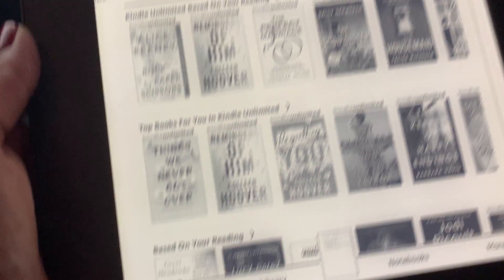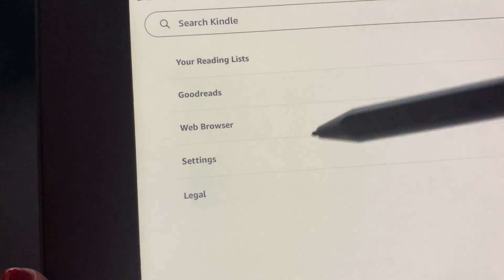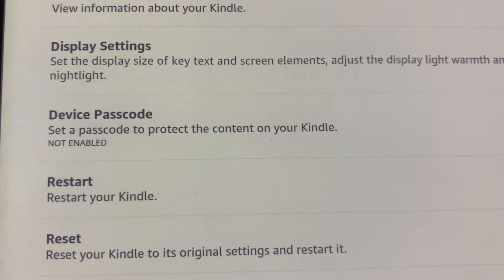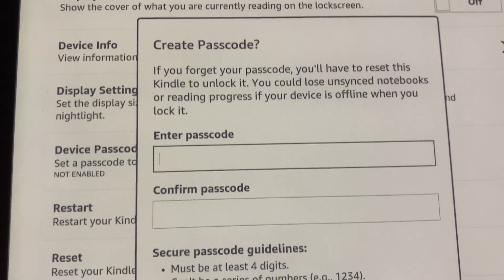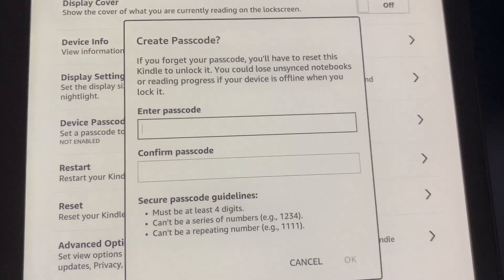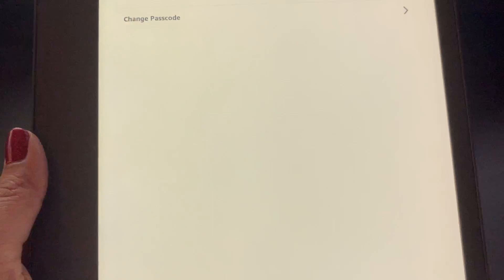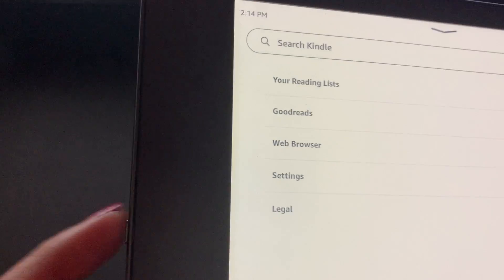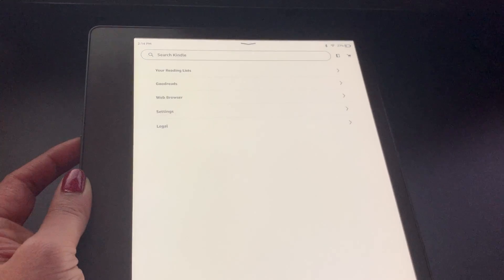Kindle Scribe: How to set a passcode/password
Quick how-to on setting a passcode on your Amazon Kindle Scribe to protect the privacy of documents you have on your device.